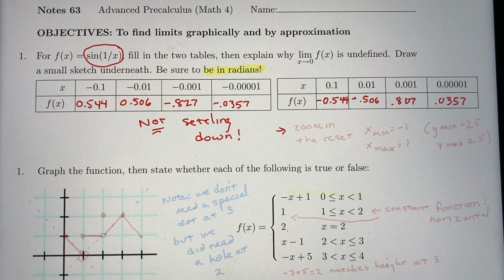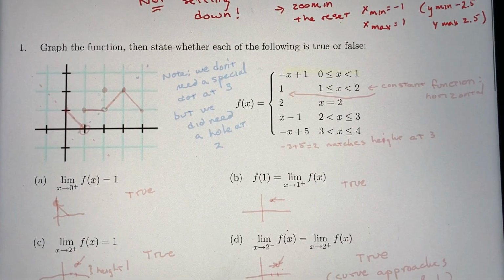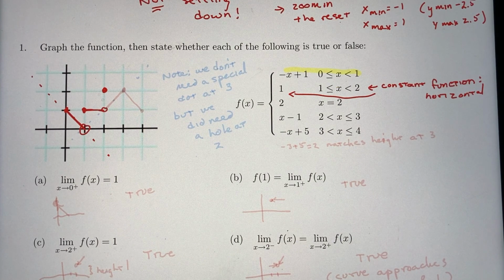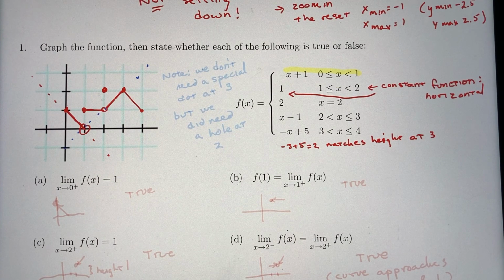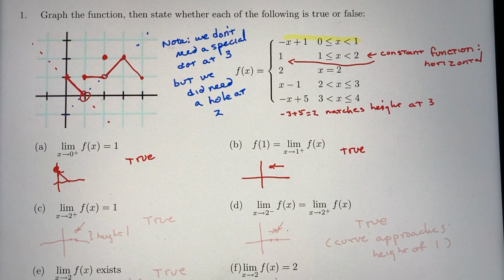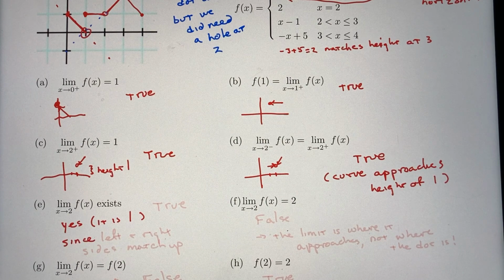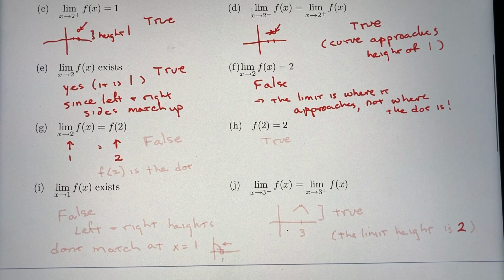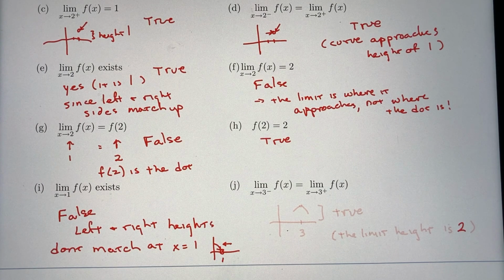Peterson precal notes 63